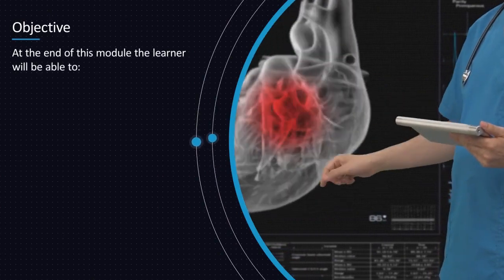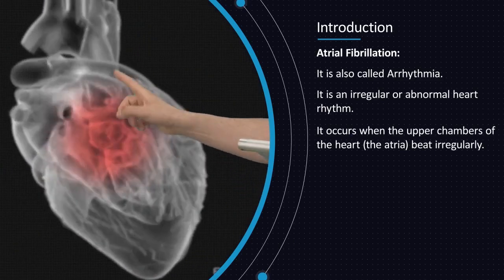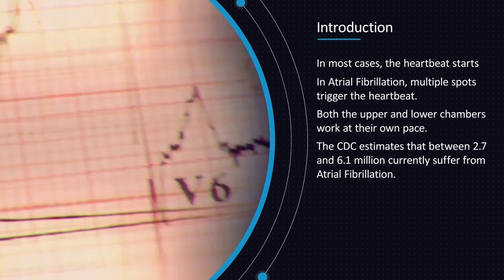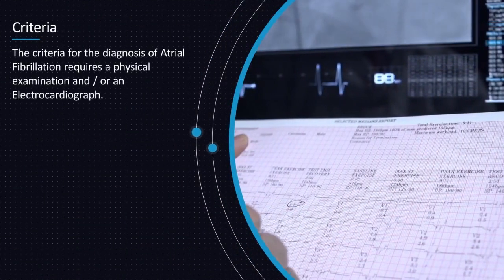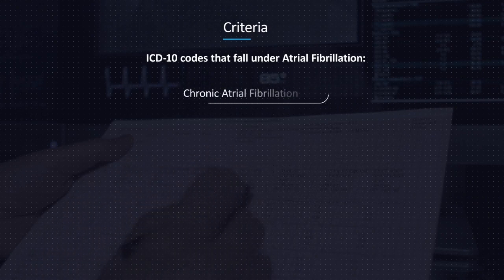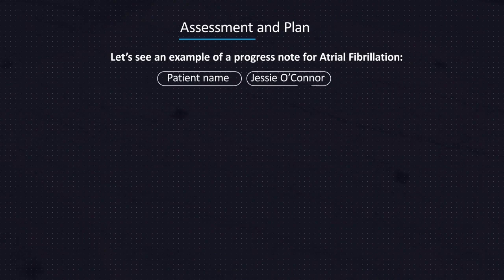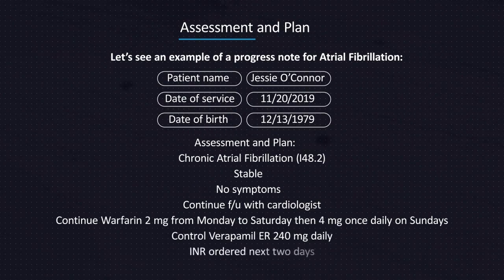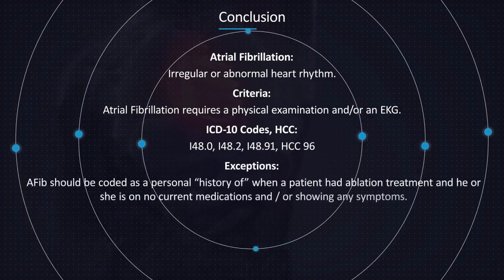Atrial Fib CV